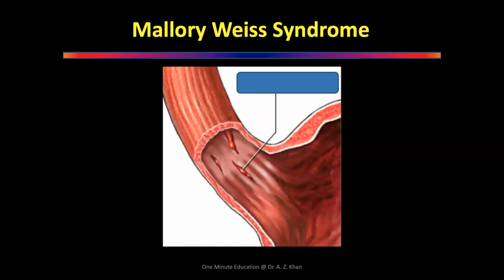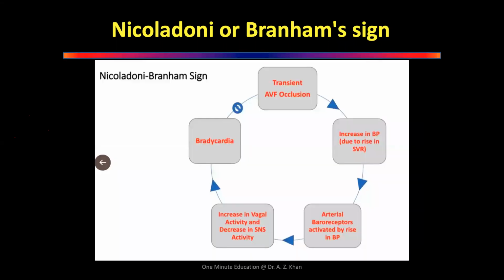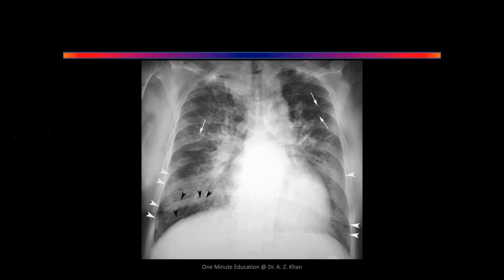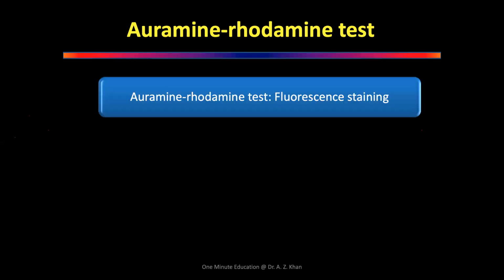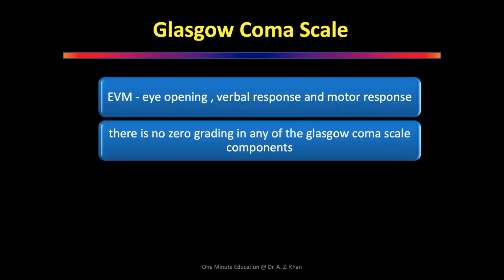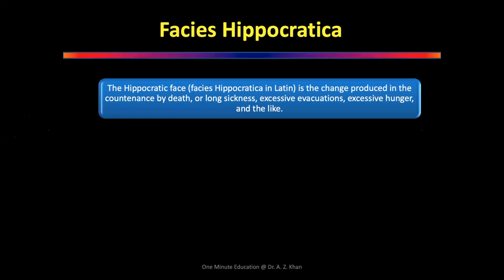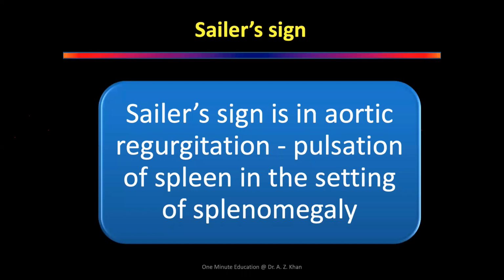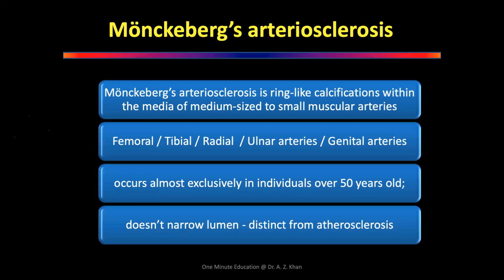Eponyms In Cardiothoracic surgery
Dr. Ali Zamir Khan:Spot diagnosis in Cardiothoracic surgery